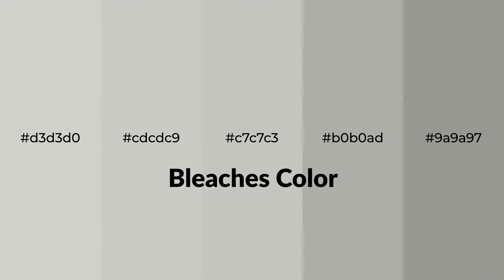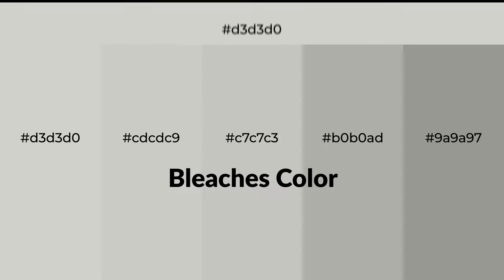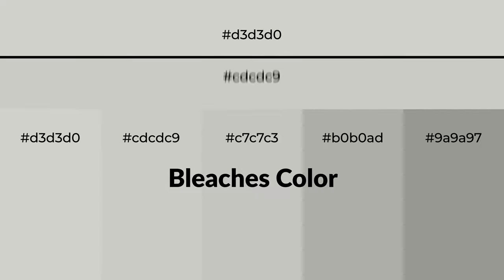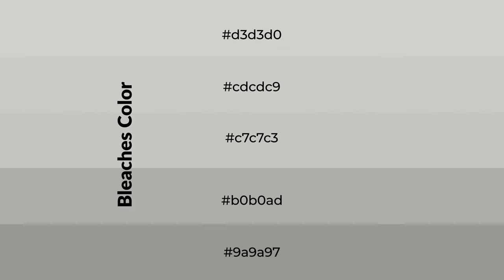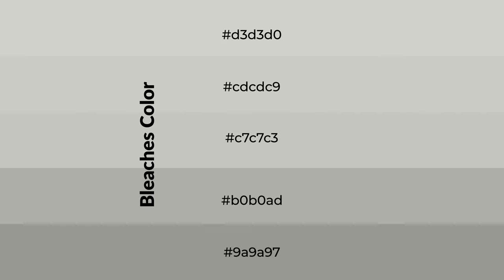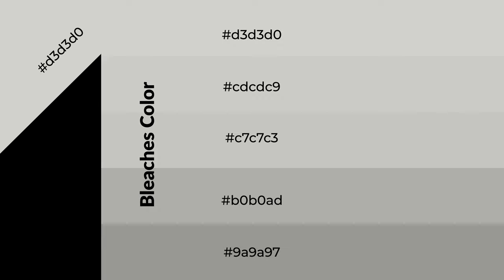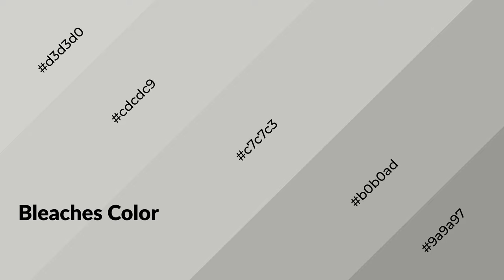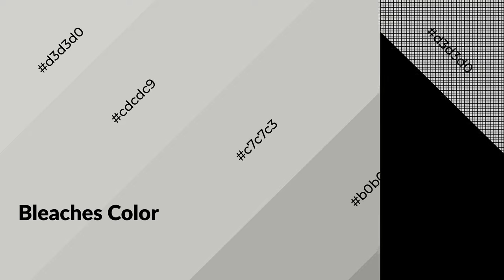Shades & Tints of Bleaches color c7c7c3 A Warm Grey color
Shades of Bleaches color c7c7c3 Warm Shades of Bleaches color with Grey hue for your project!

Shades
Hex b0b0ad

Tints
Hex cdcdc9

Bleaches is a warm color, and it emits cozier and active emotion. Warm colors are symbols of warmth, fire, heat, and sunshine. It also evokes joy, passion, love, and even anger emotions. You can see them used in Restaurants and Gyms.